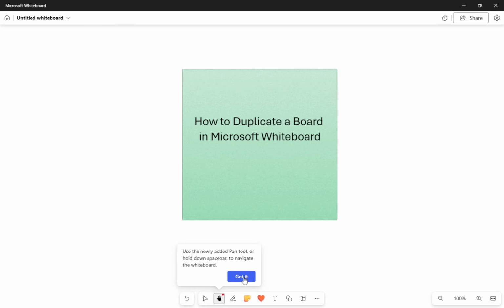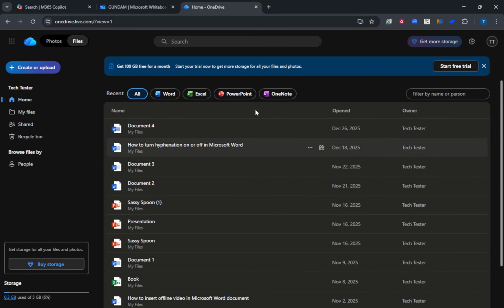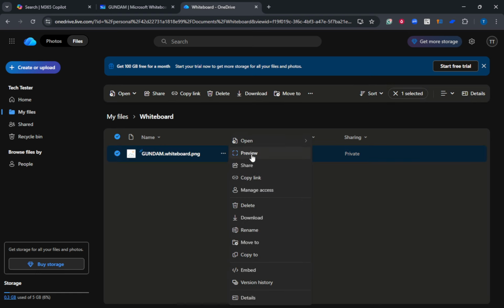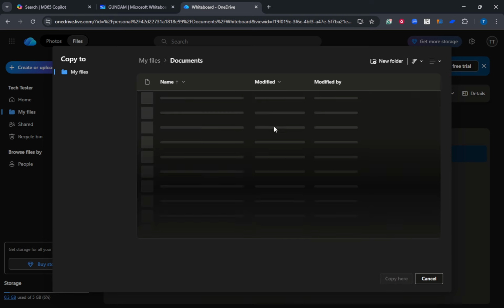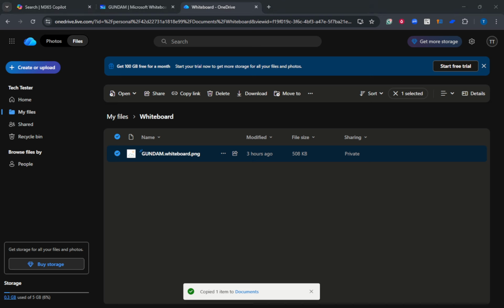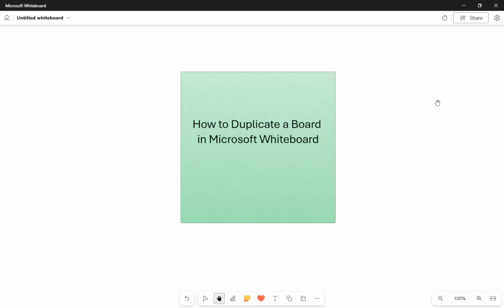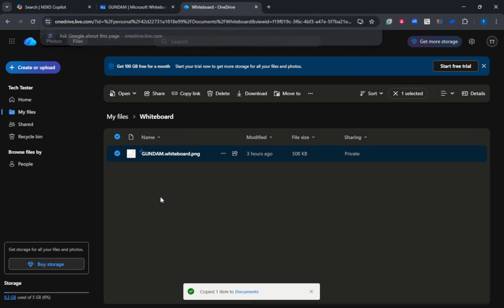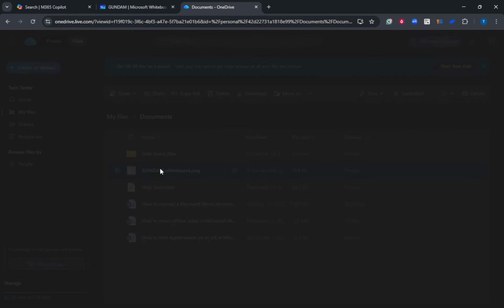How to Duplicate a Board in Microsoft Whiteboard [2026 Full Guide]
How to Duplicate a Board in Microsoft Whiteboard

In this video, we show you exactly how to duplicate a board in Microsoft Whiteboard to create backups of your work or iterate on existing designs without losing your original progress. We examine the core concepts of canvas replication and the implementation of template-based workflows to ensure your visual projects can be scaled and modified with ease.

Mastering this specific tool improves workflow, organization, and project quality by allowing you to preserve "gold master" versions of your brainstorming sessions while exploring new creative directions on a separate copy. We utilize the dashboard to manage the project library and navigate the account settings to ensure that shared permissions or collaborative elements are handled correctly during the duplication process, which is vital for maintaining version control. By establishing a professional standard for board duplication, you ensure that your team can build upon successful frameworks without starting from a blank canvas every time.

Technical Specs: Software: Microsoft Whiteboard; Feature: Dashboard.